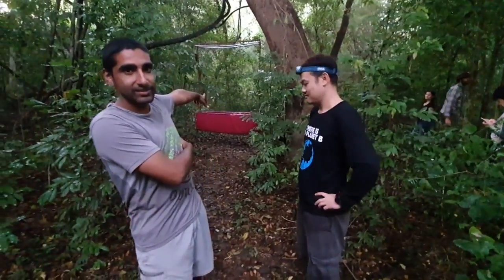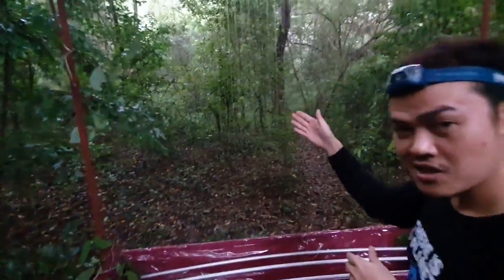HOW TO CATCH A BAT?! The right way for scientific purposes!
Here is one of those questions you never thought about. How do you catch a bat? Watch on to find out how!

Facebook.com/ourlandthailand
Instagram.com/ourlandthailand